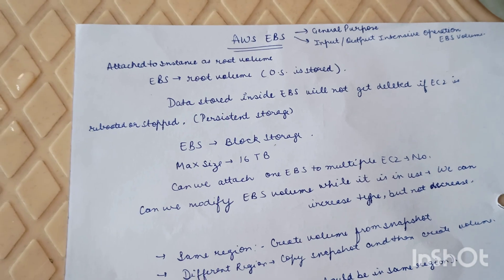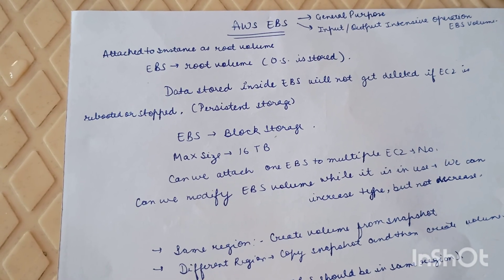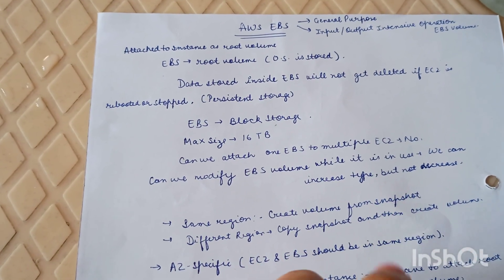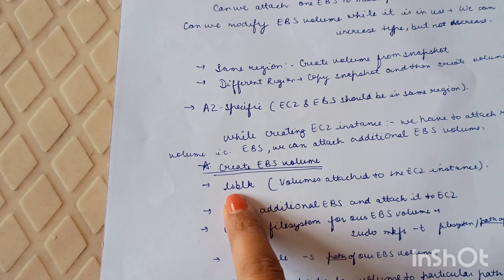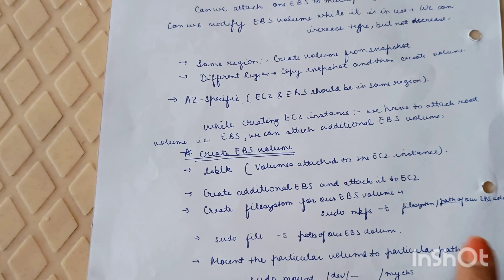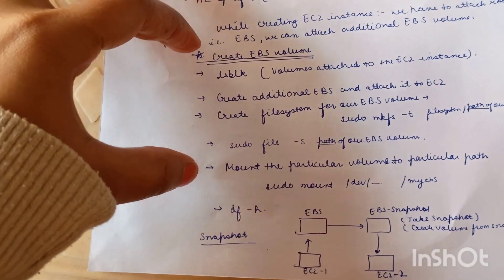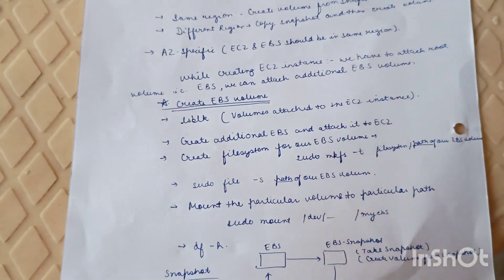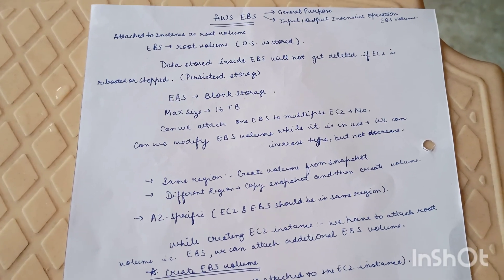DevOps AWS EBS Interview Preparation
Interview Questions for EBS:

1) Can we attach one EBS to multiple EC2?
2) Can we attach EBS with EC2 which is another region?
3) Types of EBS?
4) What is root volume?
5) How can we attach EBS volume to EC2 instance present in different region - Snapshot concept
6) How to mount volume for EC2 server?
7) Is data lost stored in EBS volume, if EC2 is stopped or rebooted?